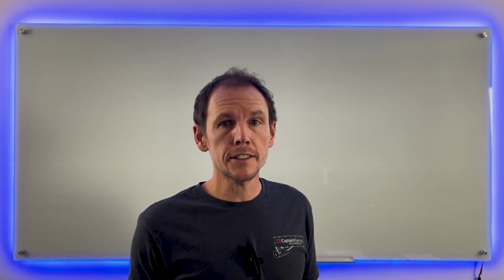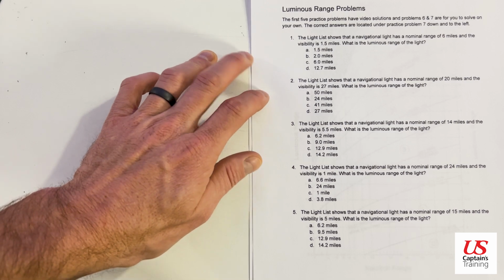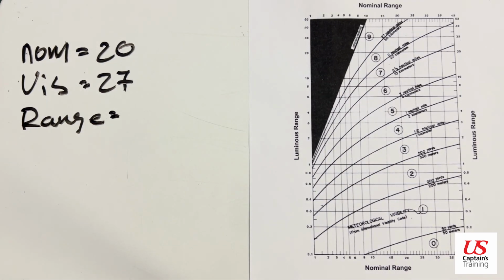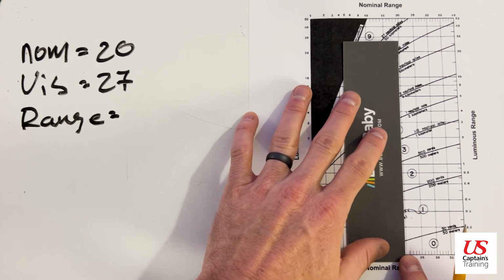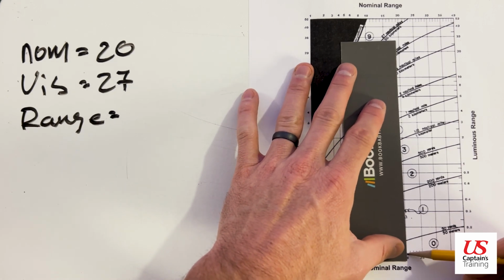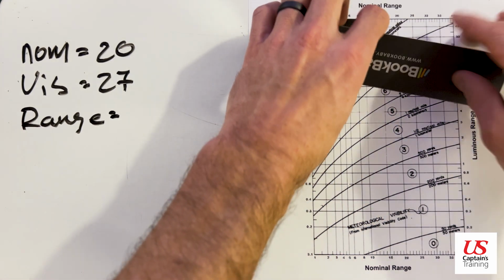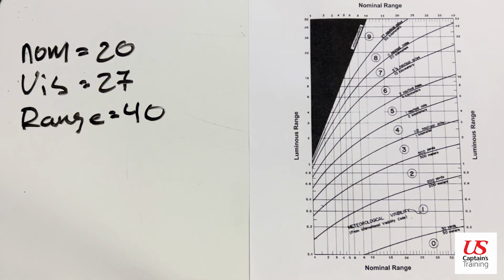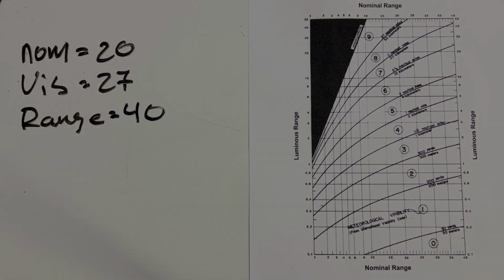Luminous Range Practice Problem 2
This video lecture is part of a USCG approved captain's license course.

If you're looking to get your captain’s license, we’d love to help. US Captain's Training offers online courses and final exams designed to make the process as easy as possible. Our courses never expire, so you can learn at your own pace.

We also recommend Diamond Marine Services to help streamline your application process. Check out the links below for more info!